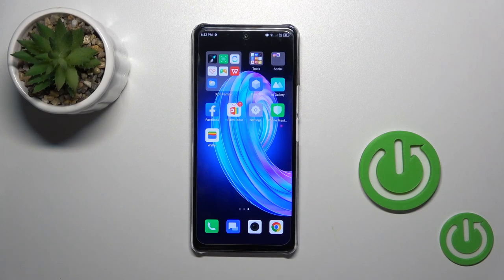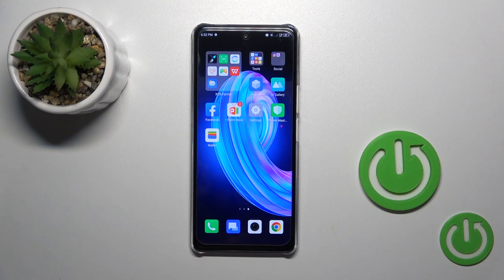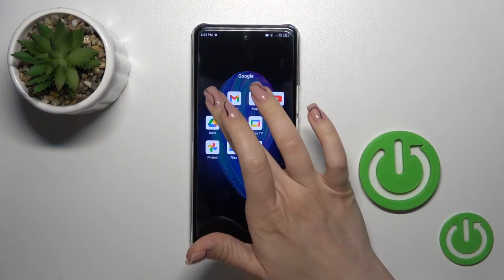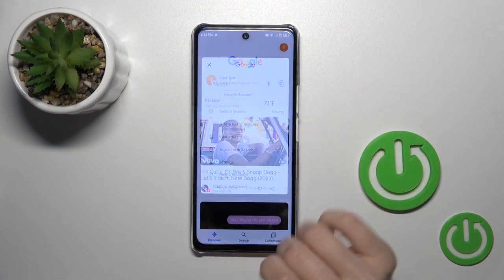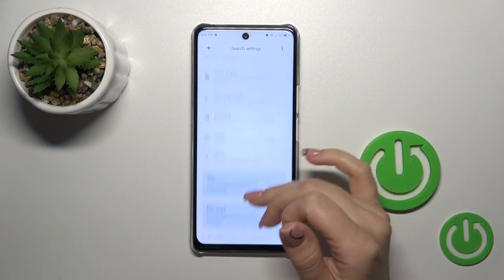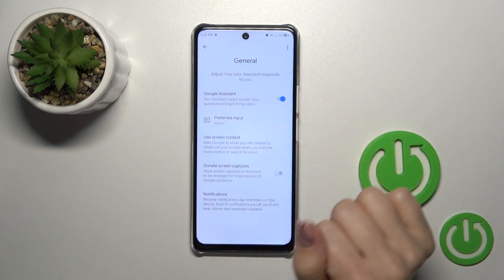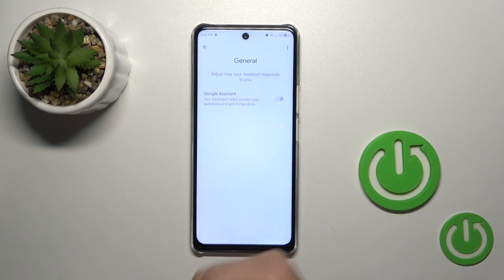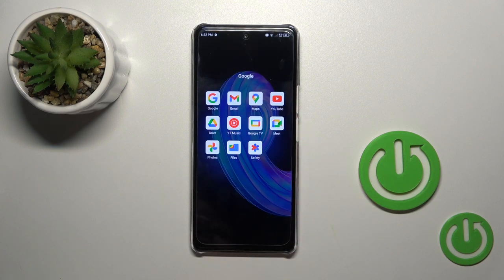How to Turn Off Google Assistant on Infinix Note 30 5G? Disable / Switch Off Google Assist Feature!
Hi! We're coming to help you! Google Assistant can be a handy feature, but if you want to turn it off on your Infinix Note 30 5G for any reason, we'll guide you through the process. Learn how to disable Google Assistant and regain control over your device. Watch the video for a quick and straightforward tutorial.

How to Deactivate Google Assistant in Infinix Note 30 5G?
How to Turn Off Google Assistant in Infinix Note 30 5G Smartphone?
How to Disable Google Assistant in Infinix Note 30 5G Phone?